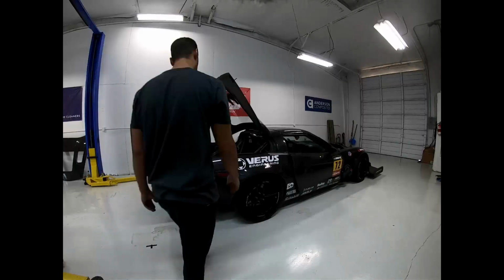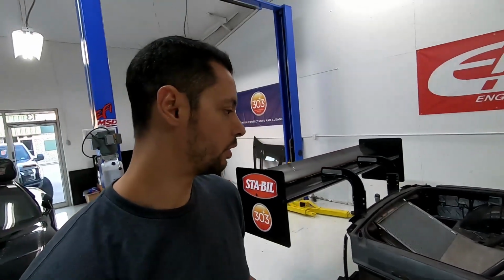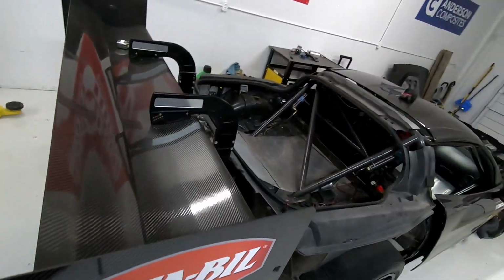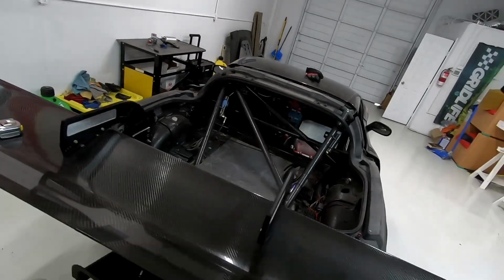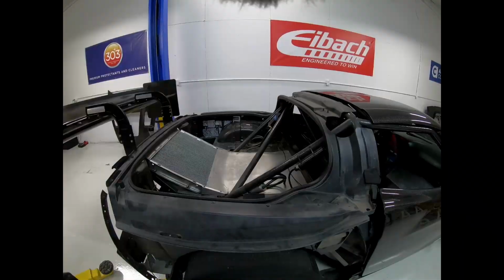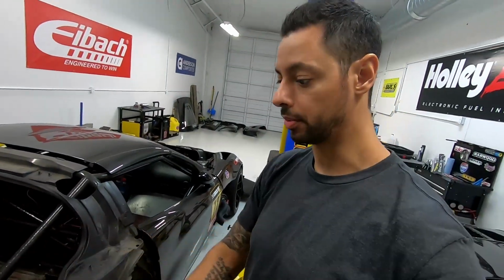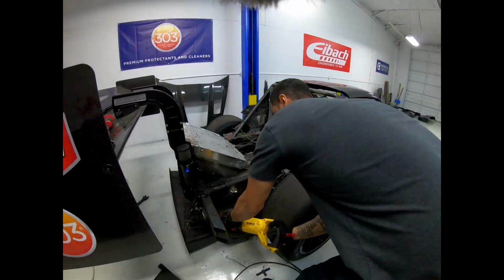The Build - Ep.1 Weight Reduction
Episode 1 of the Build. Weight savings! We cut weight on the car in preparation of the 2023 race season.